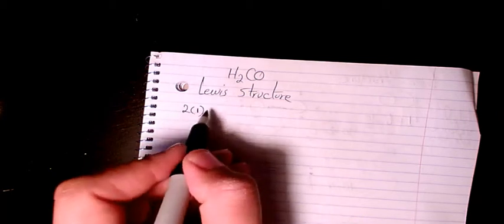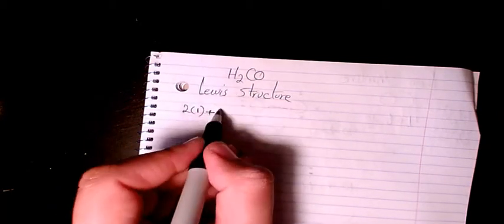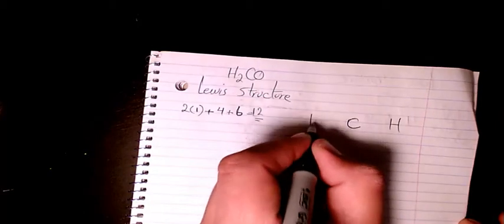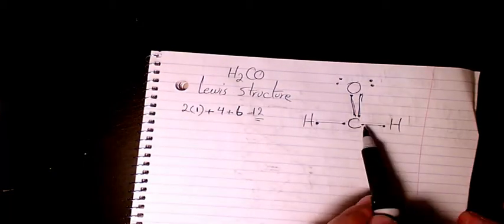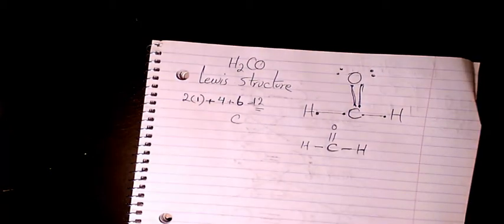How to draw Lewis Structure for H2CO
How to Draw a Lewis Structure for PCl3? phosphorous chloride